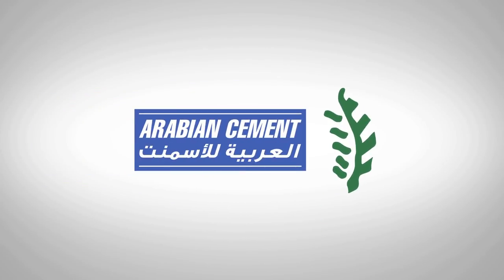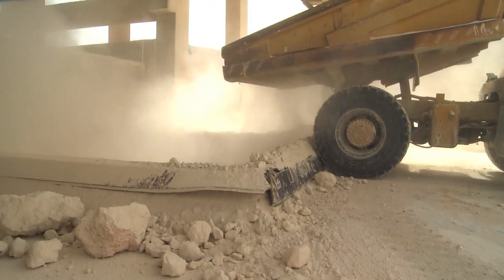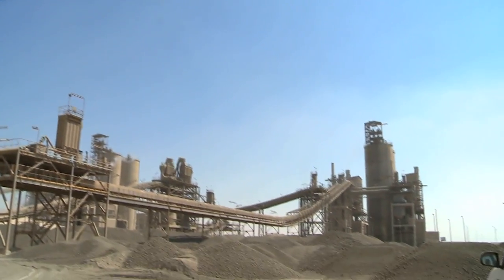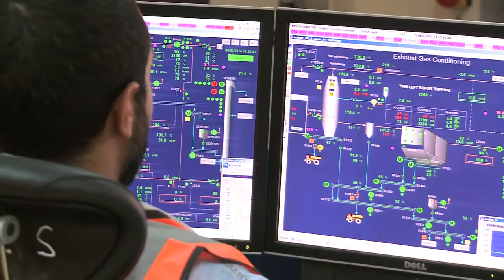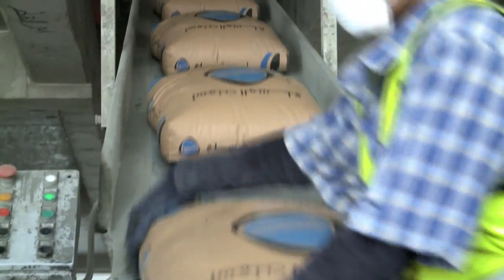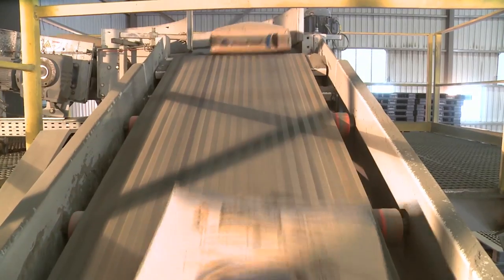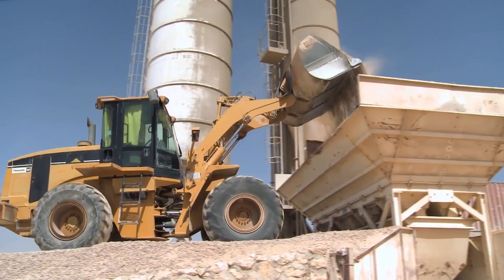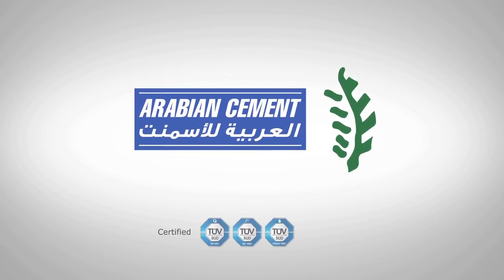Arabian Cement Co - English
Arabian Cement Company (ACC) is the third largest cement producer in Egypt. Our plant has 2 production lines in El Ain El Sokhna--Suez, with total annual production capacity of 5 MM tons. Our cement is distributed across Egypt. ACC is a Spanish Egyptian Joint Stock company.